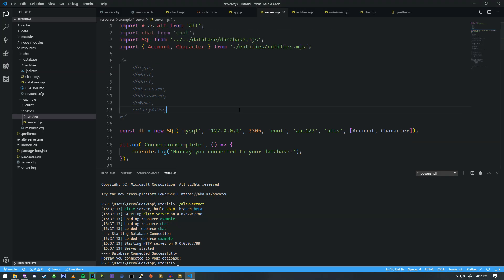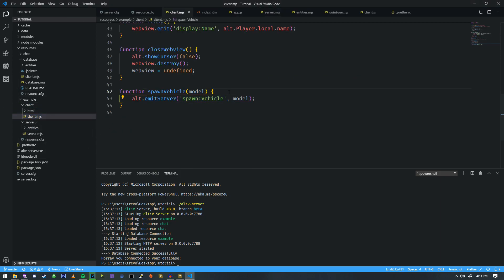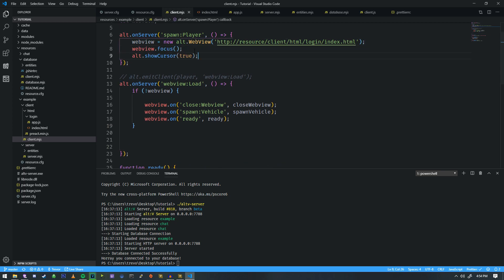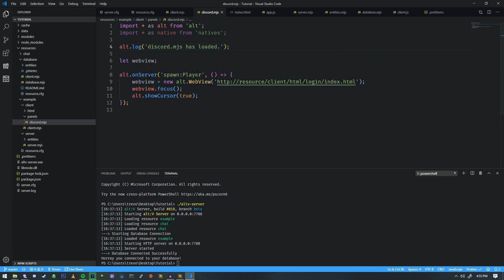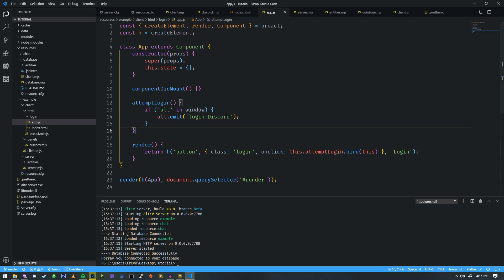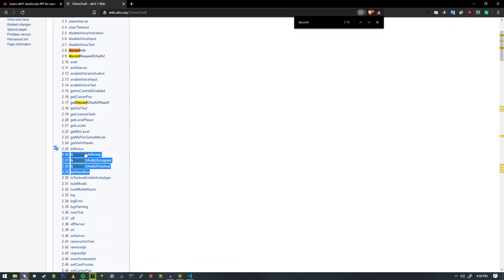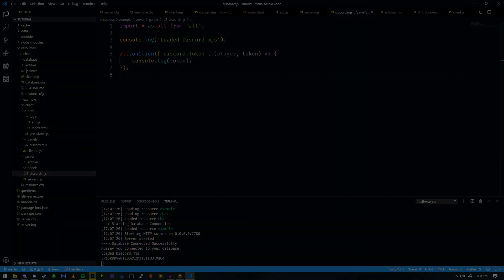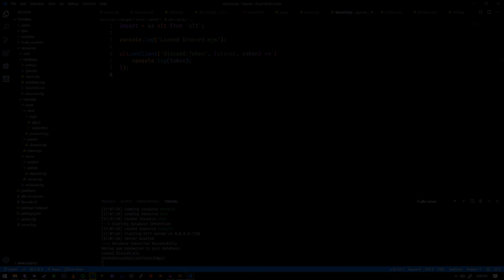alt:V JS Tutorial 12 - Refactoring and Creating Discord Hookins (Out of Date)